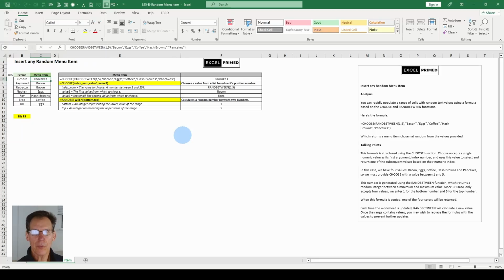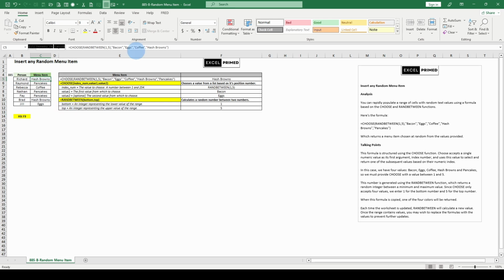The Easy Way to Randomize Your Spreadsheet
Sorting data in Excel doesn’t have to be boring—this method turns it into a quick, playful way to organize and randomize your lists. Learn how to make your spreadsheets work harder for you with a simple formula combination.

This Excel video teaches beginners a simple trick for adding random items to a list, just like picking a menu item randomly.

By using a special formula involving the CHOOSE and RANDBETWEEN functions, you can easily fill cells with various food items like Bacon, Eggs, Coffee, Hash Browns, and Pancakes in a random order.

The formula works by first picking a number randomly between 1 and 5 (representing the different menu items), and then using that number to select and display the corresponding food item.

If you want to stop the randomness and keep the selected items fixed, you can replace the formulas with the actual food names.

This technique showcases how Excel functions can create dynamic and playful outcomes in your spreadsheets.